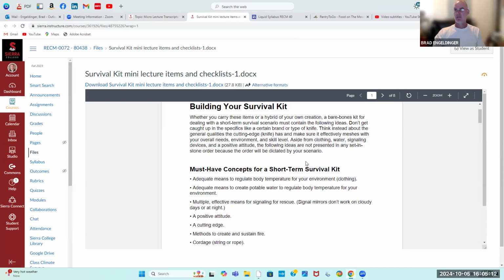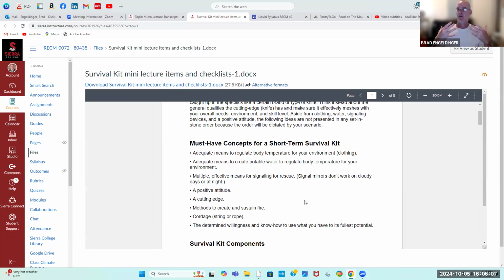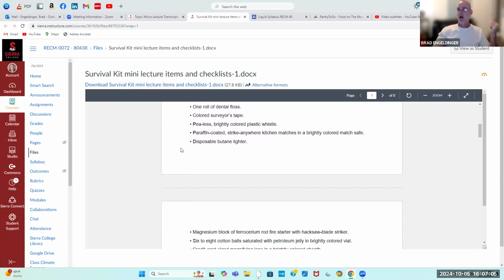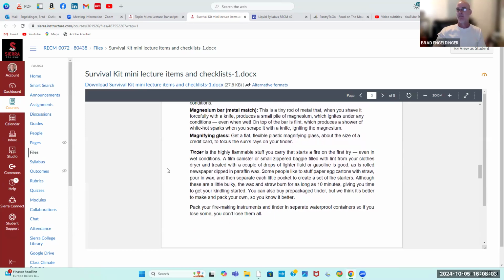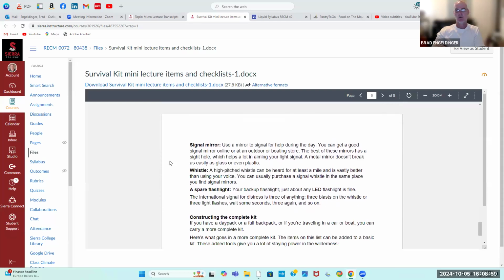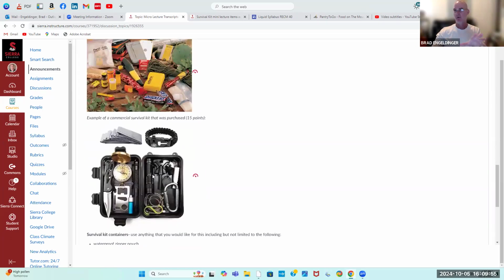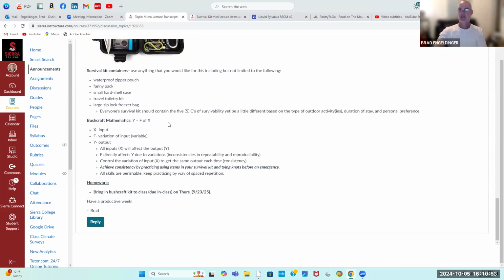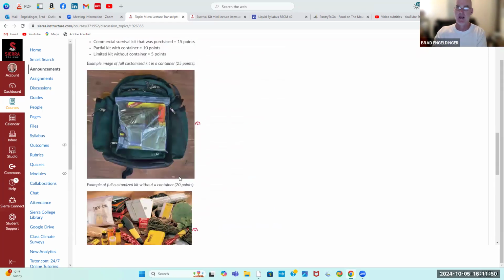Micro Lecture Recording RECM 72